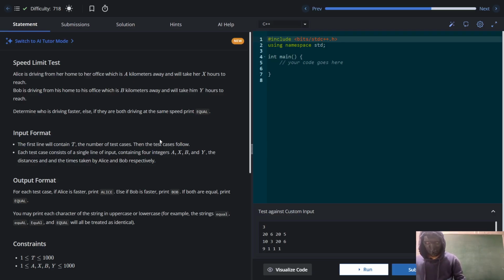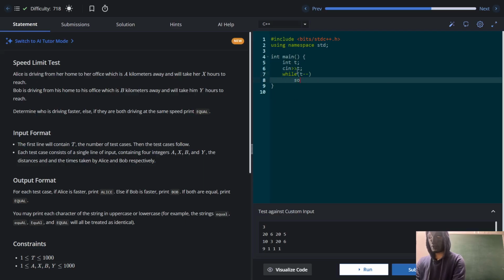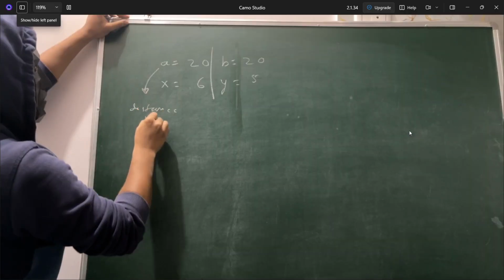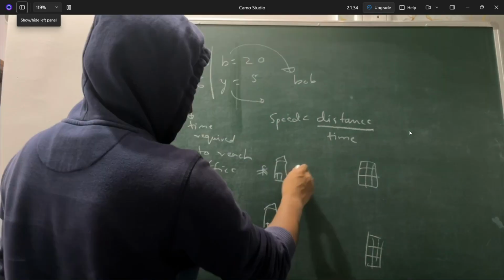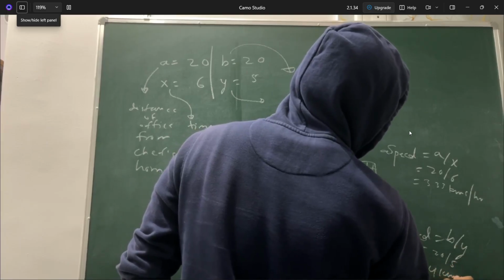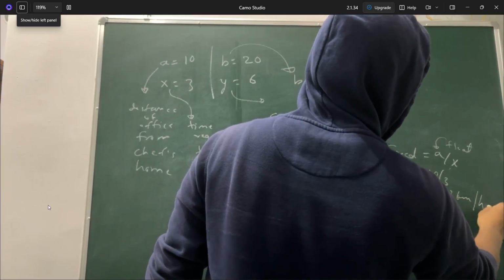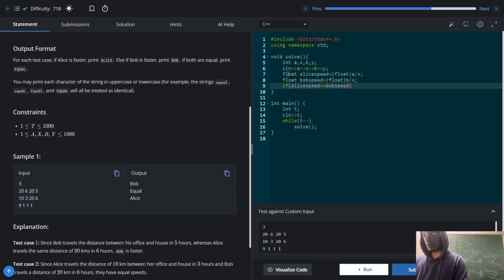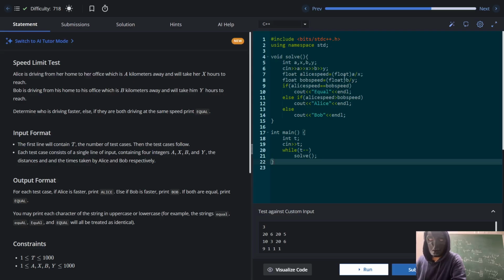64. Speed Limit Test | CodeChef Problem Solution | C++ | Easy Explanation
In this video we solve the CodeChef problem "Speed Limit Test" (SPEEDTEST) with a clear step-by-step explanation and C++ implementation.

What you'll get:
✅ How to compare speeds correctly (avoid floating errors)
✅ Simple integer-based solution with O(1) per test case
✅ Tested on sample cases and edge cases

Timestamps:
00:00 Introduction, Problem Statement & taking inputs
01:44 Problem Understanding, Logic & Approach
06:08 Code Implementation
07:21 Testing Conclusion